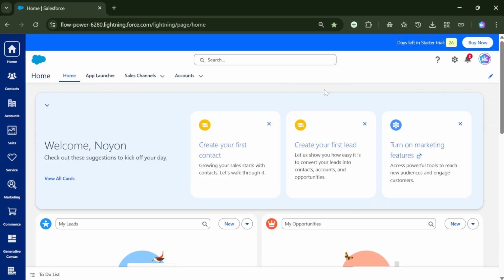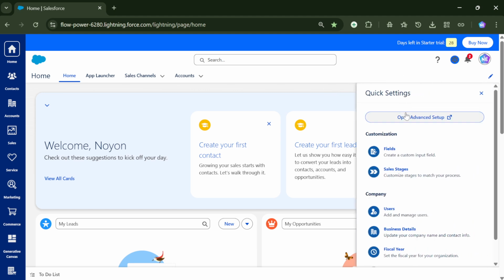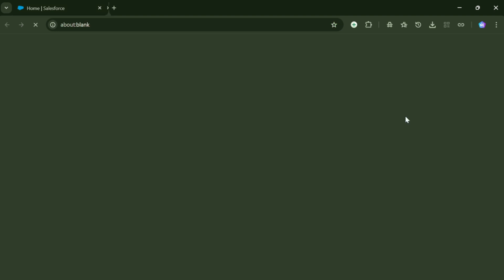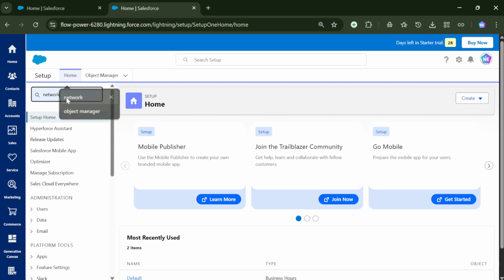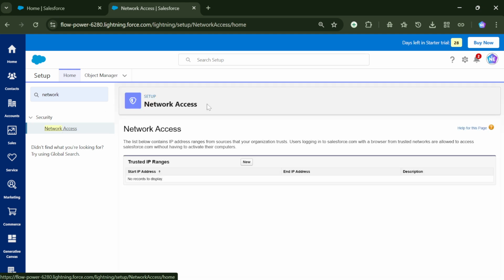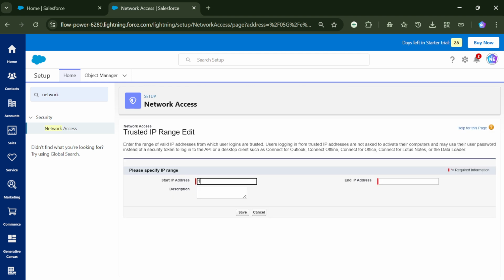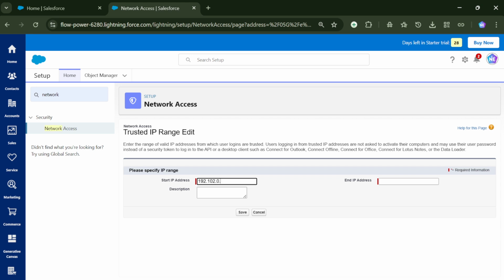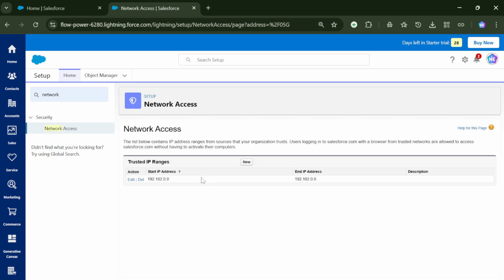How To Set an IP Address - Salesforce Admin - 2025 (NEW METHOD)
How To Set an IP Address - Salesforce Admin
In this video, we show you how to set an IP address as a Salesforce Admin step by step. Whether you’re managing user access, enhancing security, or configuring login IP ranges, this tutorial makes it easy to understand and apply.

Learn essential tips for Salesforce administration, including login security settings, trusted IP ranges, and user permissions. This guide is perfect for new and experienced admins who want to ensure secure access and maintain smooth operations in Salesforce.